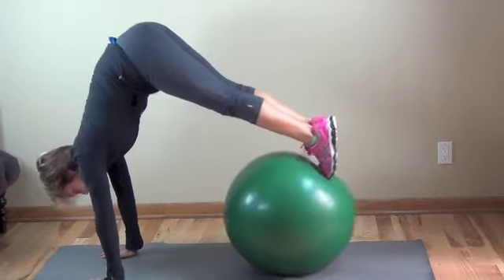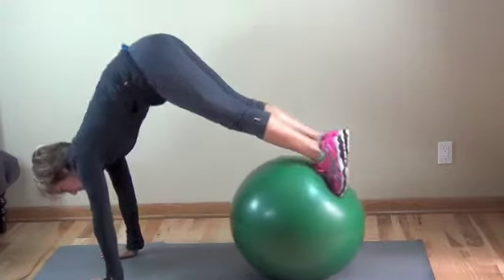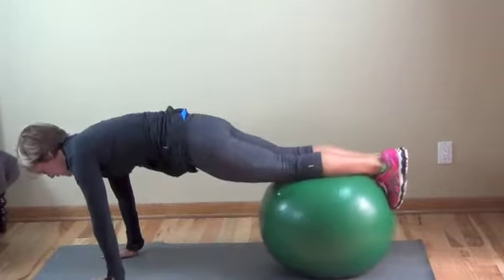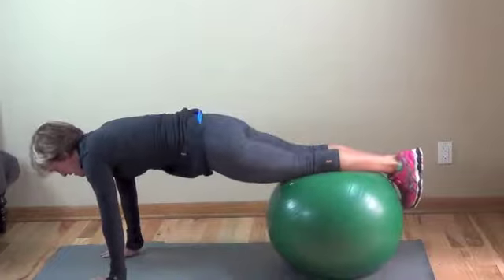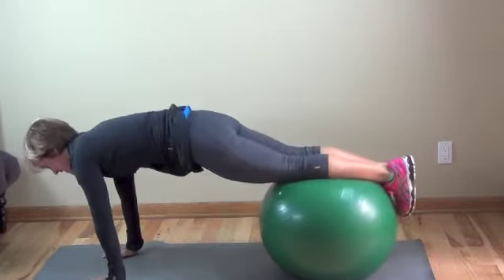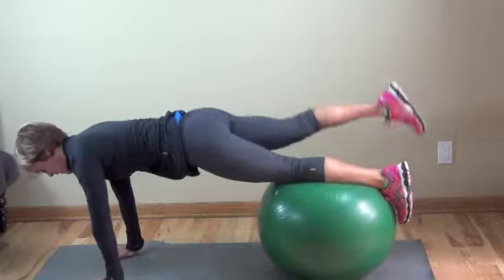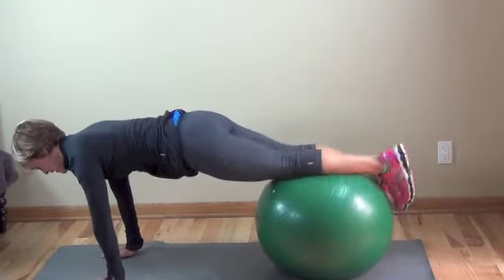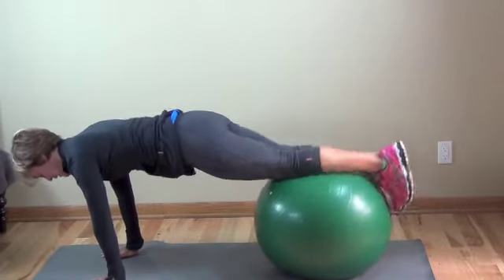Everything But Sit Ups | Ball Pike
Everything But Sit Ups | Ball Pike is a challenging but modifiable exercise. More effective and safer exercises for the pelvic floor and deep core muscles. Better back care is on the way.